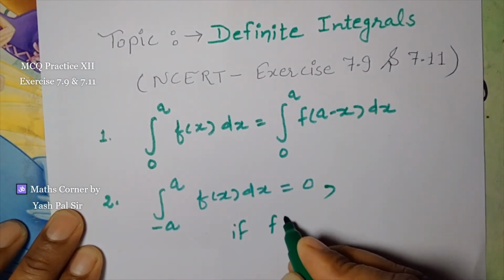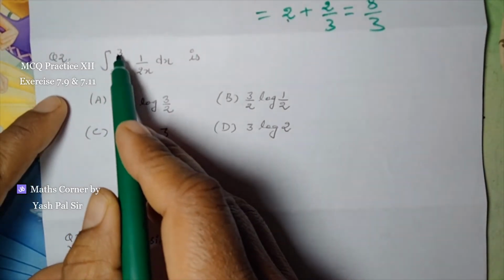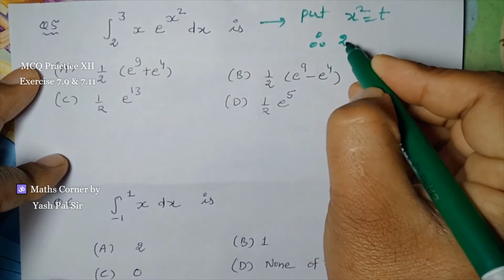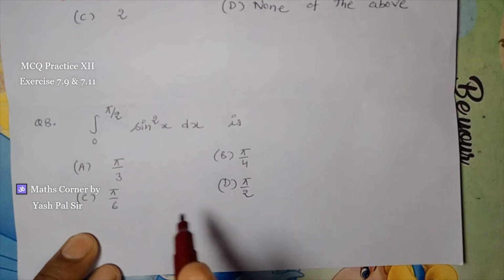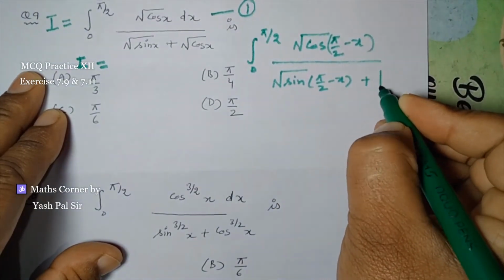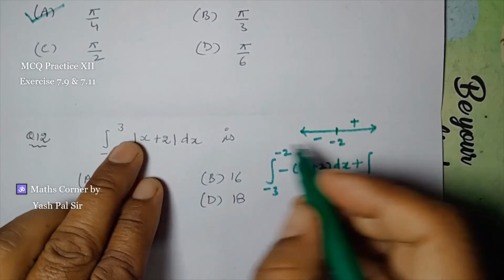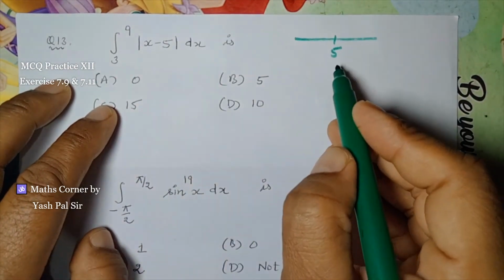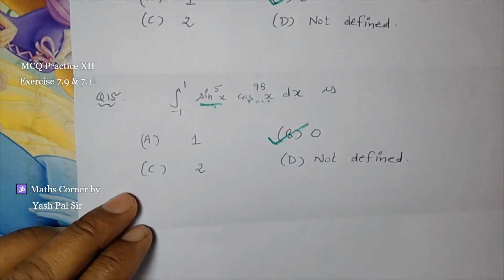MCQ Test-3, Integrals, Class XII, Integrals, Exercise 7.9 & 7.11 🕉 Maths Corner by Yash Pal Sir